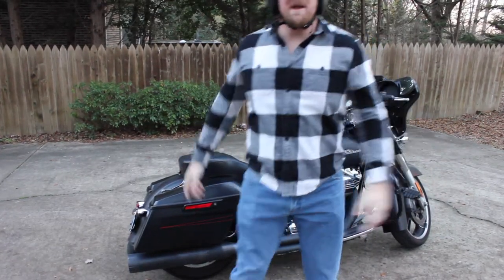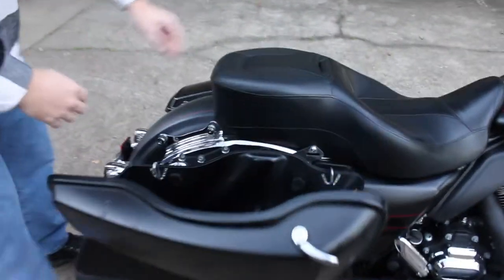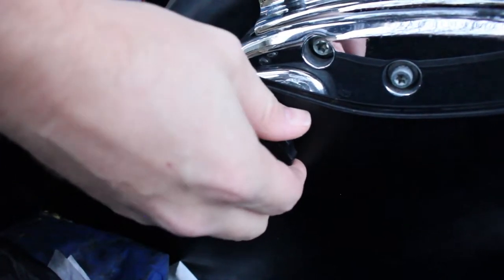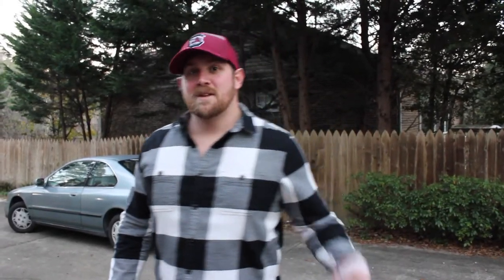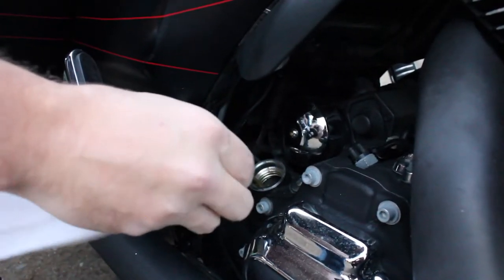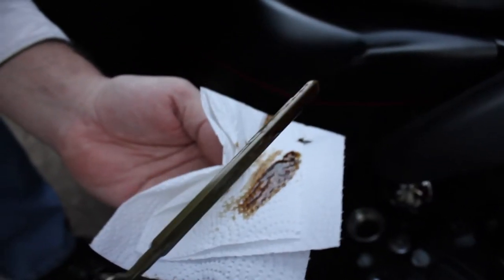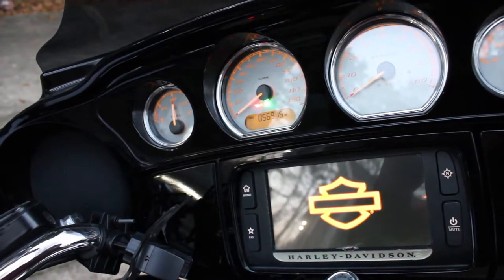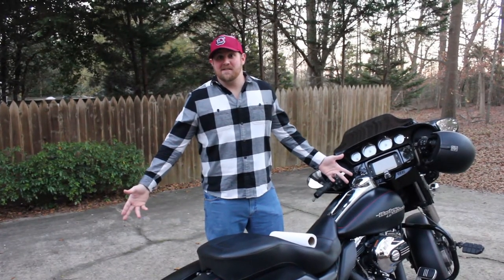Three Things to Check on a 2014 to 2017 Street Glide/ Road Glide/Harley Davidson Touring/ FLHXS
The Average biker gives three quick tips for things to check on your Harley touring motorcycle.  This is mostly for those who just got the bike, not for those who have had it a while.